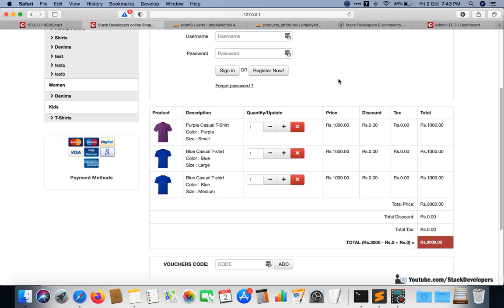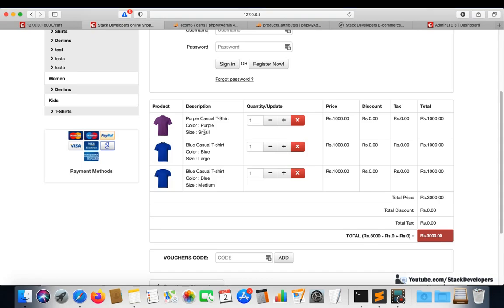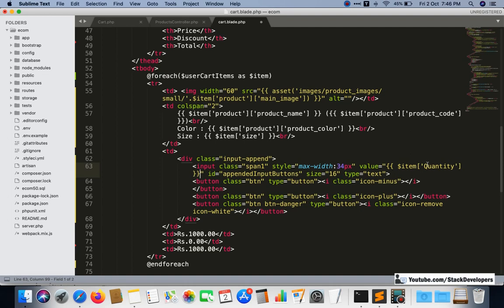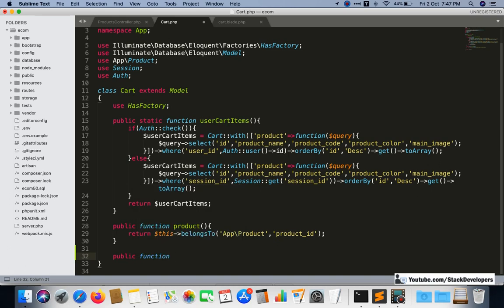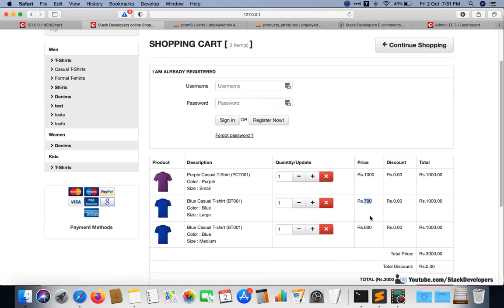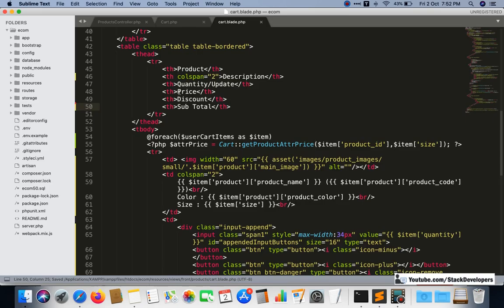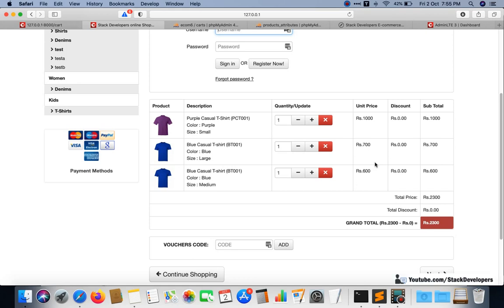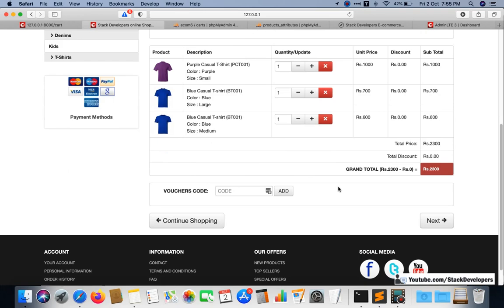#87 Make E-com Website in Laravel 8 | Shopping Cart (III) | Show Cart Items with Size wise Price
In Part-87 of Advance E-com Series in Laravel 7/8, we will continue working on the cart page where we will show cart items. In this video, we are going to show attribute prices of cart items and also will show sub total prices.

1) Create getProductAttrPrice function :-
Now create getProductAttrPrice function in Cart model to get attribute price of the product to show in shopping cart.

2) Include Cart Model :-
Now include Cart model in cart.blade.php and call getProductAttrPrice function in foreach loop to get the attribute price of every cart item.

We will also calculate and show the sub total of every cart item and will show the final price of the shopping cart without discount.